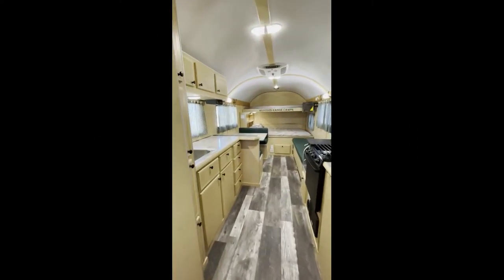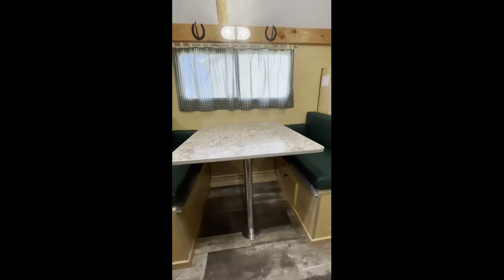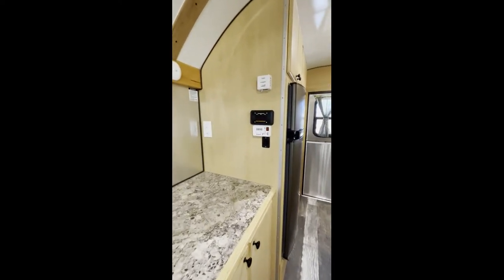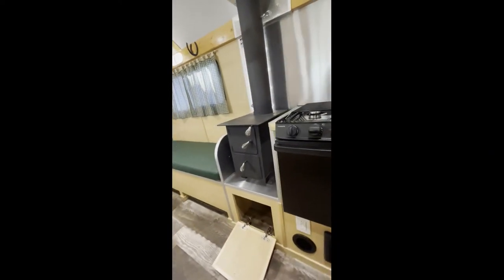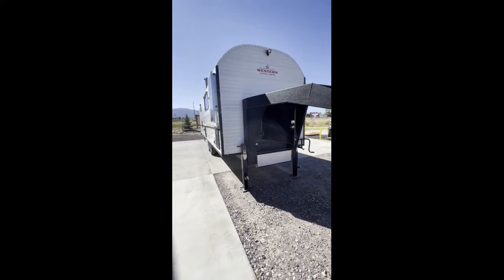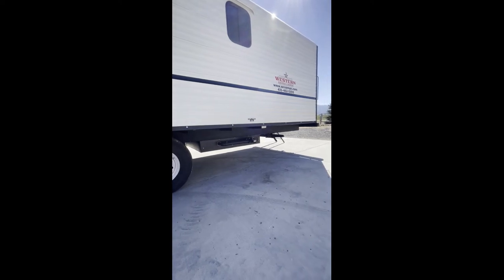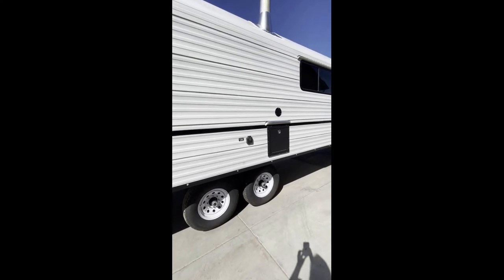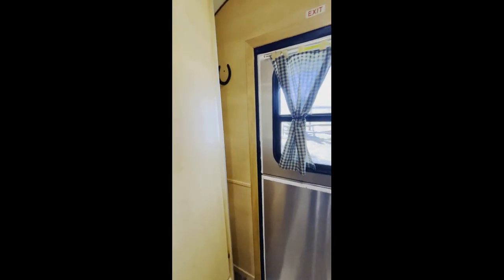Survivalist Gooseneck with covered porch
This camp is our Survivalist with the gooseneck added for towing. He added storage in the front of the gooseneck for his propane tanks and other items. He also added a covered porch on the back with a bench for storage and for sitting. He had his inside bench designed to hold his gun cases. And with 2 solar panels on flip up brackets and the added camp power inverter he has everything he needs to run off grid and still work on his computer and charge some of his equipment. He has a large closet for all his hunting clothes but also added a space just as you walk in that is open and has some horseshoe hangers so he can quickly hand up any wet clothes and slide his boots in without opening any doors.
This camp has some really unique added details for a really unique customer. We hope it will be agreat addition to a beautiful homestead and wish them all the best.